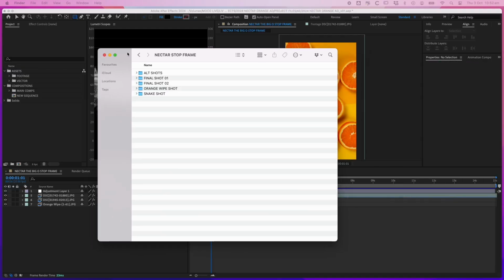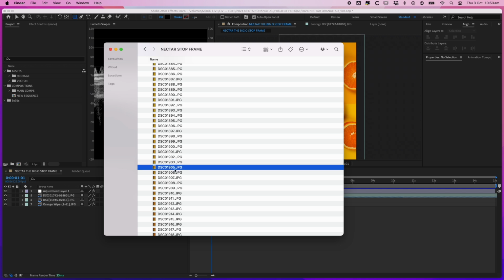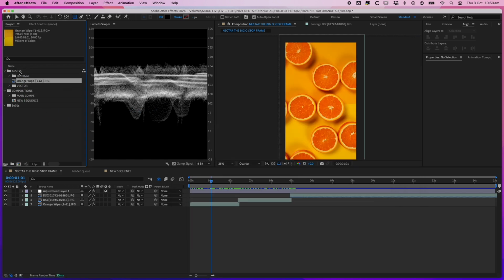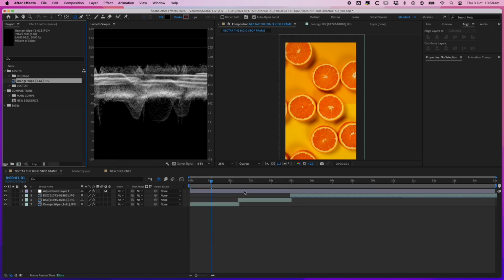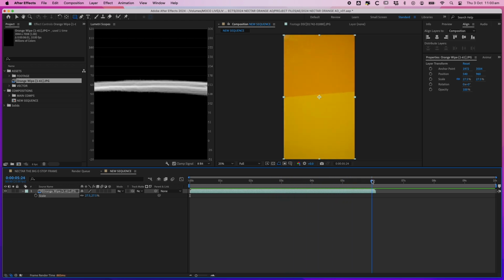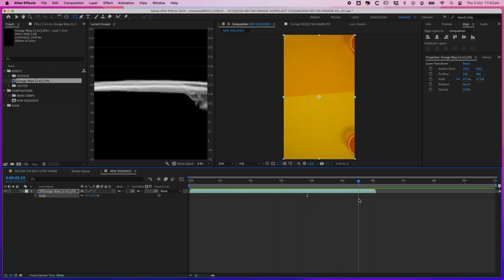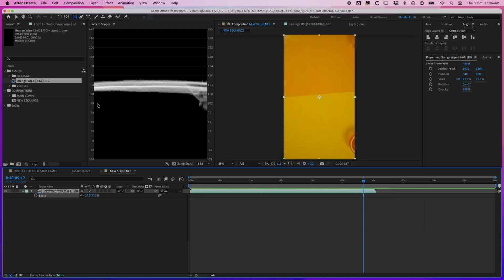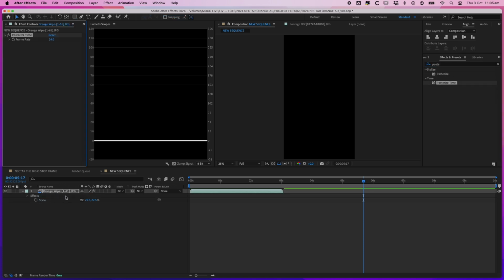Behind the scenes - Nectar Stop Frame - After Effects Edit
A quick walk through on editing stop frame footage, folliowing up our Nectar Cole Pressed Juices shoot

ABOUT US

Motion Collective works across film, photography and design to create high quality content, for advertising, storytelling, corporate comms and social media.